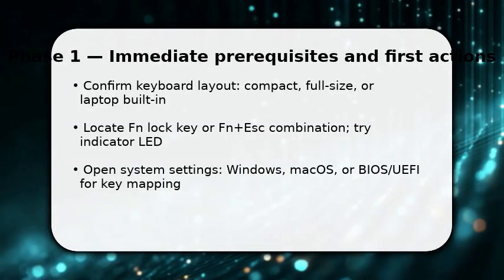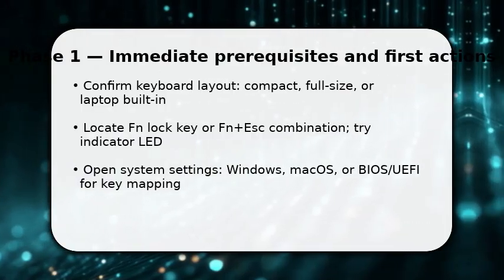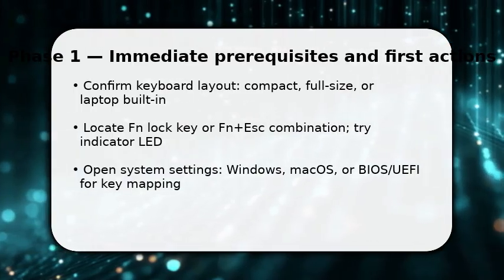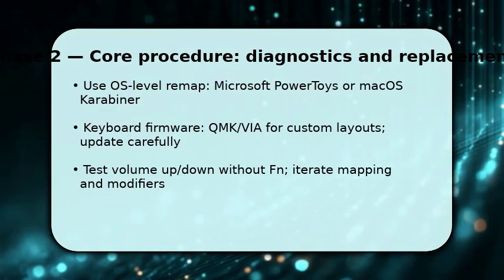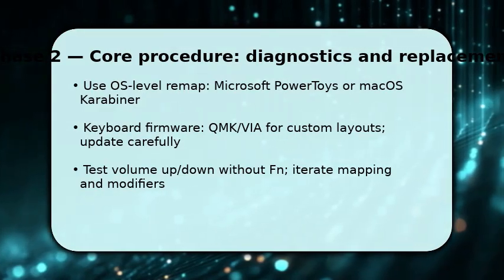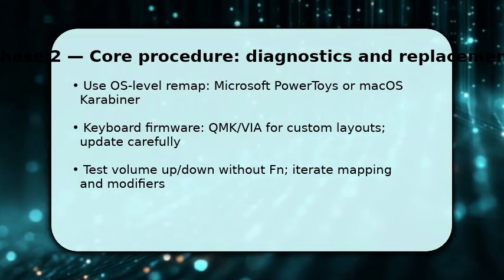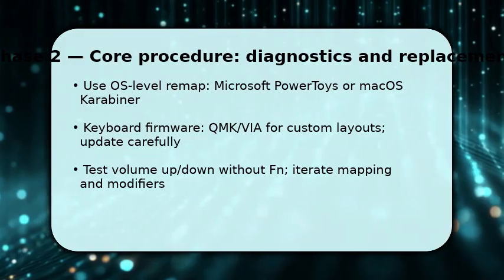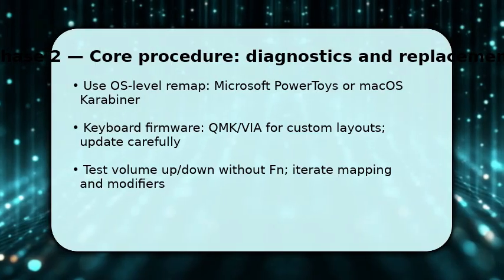How to Use Volume Keys Without Fn - Full Guide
How to Use Volume Keys Without Fn - Full Guide | 🔒 Surfshark VPN Deal — Stay private and secure. $1.99/mo + 3 Months Free ▸

Discover the secrets to using volume keys on your keyboard without needing Fn. This comprehensive guide covers various methods, including shortcut settings and third-party tools that can enhance your audio control experience directly from your laptop's numpad.

volume key, FnFreeVolumeControl, keyboard shortcut for volume adjustment, numpad use without Fn button, audio controls on laptops, third-party tools for keyboard functions, laptop audio settings guide, non-functional numpad tips, efficiently control sound levels